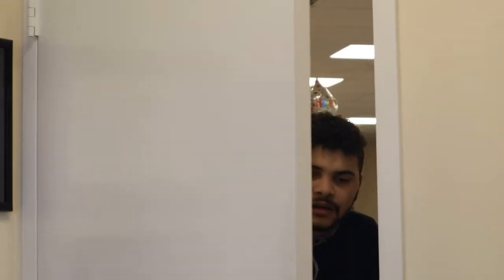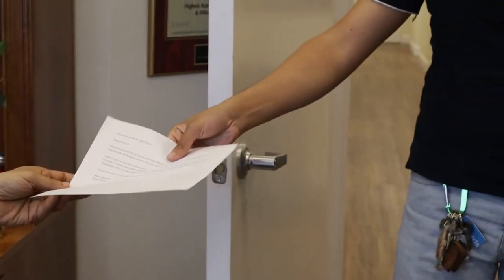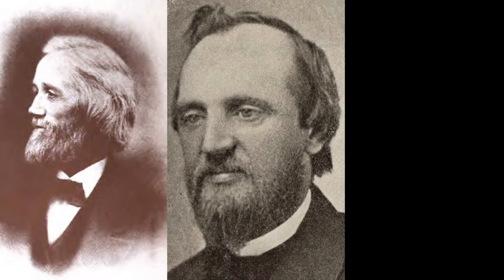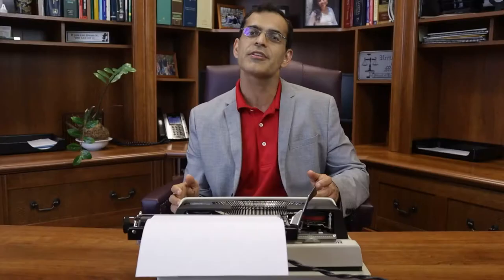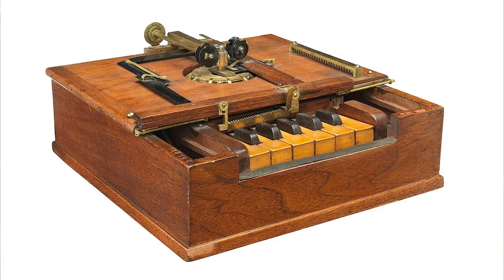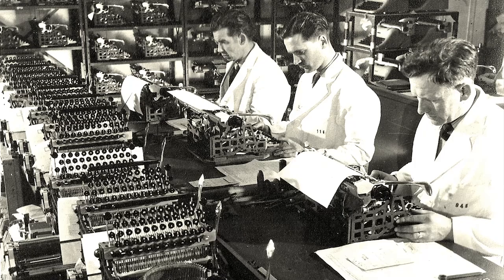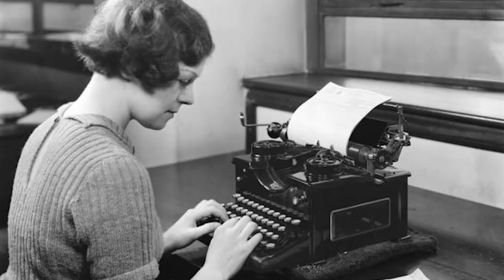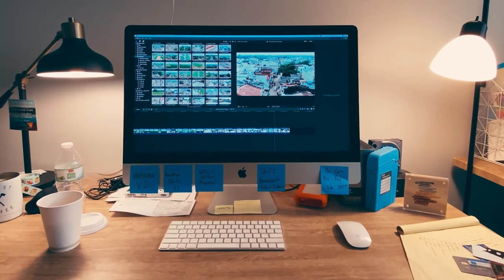Typewriter Creators The Revolution of Communications | Typewriter National Day Patent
Who Invented The First Typewriter and How Evolved for Today Use?

In 1868, the inventors Christopher Sholes, Carlos Glidden and Samuel Soule created their own version of the typewriter. Carlos Glidden invented the first practical typewriter that allowed Sholes and Glidden to improve on. Their advancement made way for the creation of the keyboard. The three were first to commercially market their inventions.

The inspiration for the typewriter came from a piano toy.  Instead of writing by hand, the typewriter allowed people to write faster. Their first patent typewriter filed with the United States Patent Office only had 11 keys. In the early days, to file for a patent, it was required to have a prototype for approval. Therefore, their prototype had 21 keys. Nowadays the United States Patent office does not require a physical prototype of the product. Ten years later after the first creation of the typewriter, Soles created a keyboard that is similar to the ones we use today in our computers. An invention can come a long way and create a lot of different outcomes. Their invention impacted technology and allowed other inventors to devise the computer keyboards, and mobile device keyboards such as apple and android.

Do you have an invention that can be the next revolution in the technology world? Give us a call for a free consultation on how to protect your idea on a bulletproof patent.